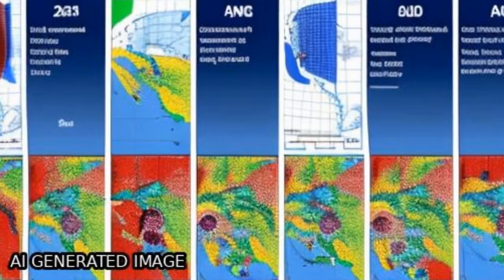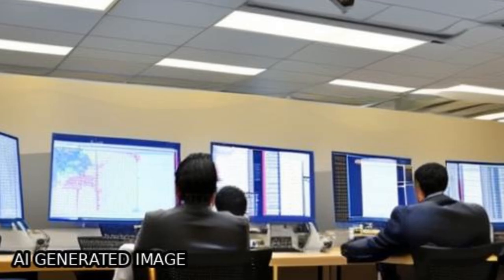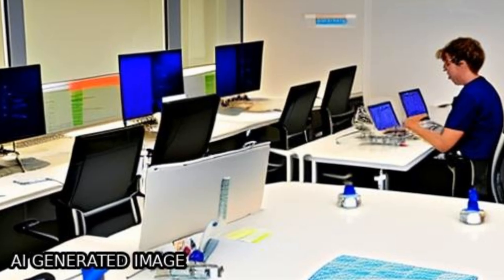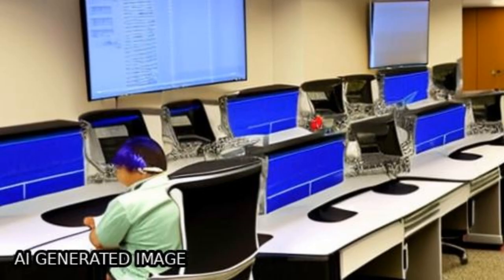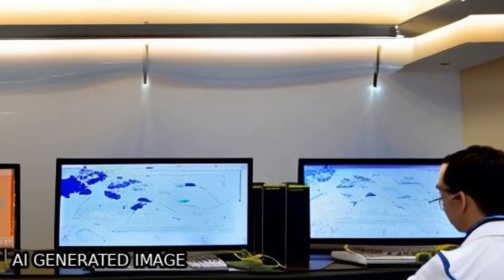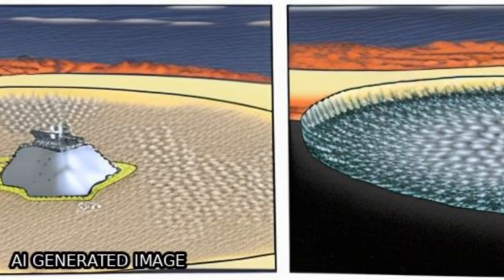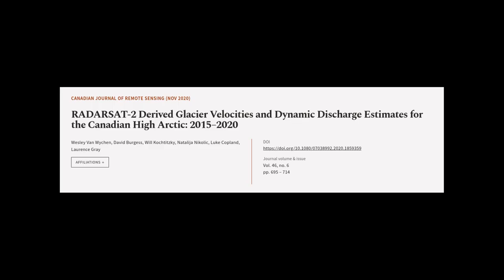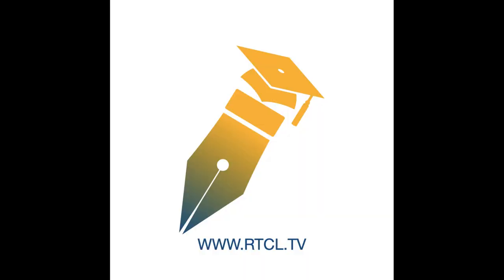RADARSAT-2 Derived Glacier Velocities and Dynamic Discharge Estimates for the Canadia... | RTCL.TV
### Keywords ###

### Article Attribution ###
Title: RADARSAT-2 Derived Glacier Velocities and Dynamic Discharge Estimates for the Canadian High Arctic: 2015–2020
Authors: Wesley Van Wychen, David Burgess, Will Kochtitzky, Natalija Nikolic, Luke Copland ,and Laurence Gray

### Video Timestamps ###
0:00:00 - Summary
0:00:55 - Title
0:01:01 - Tail
0:01:05 - End